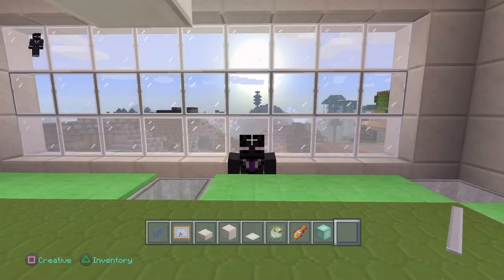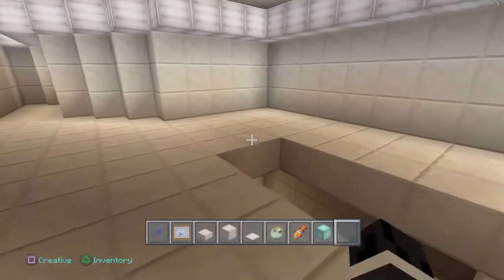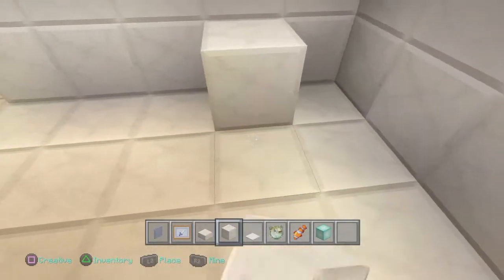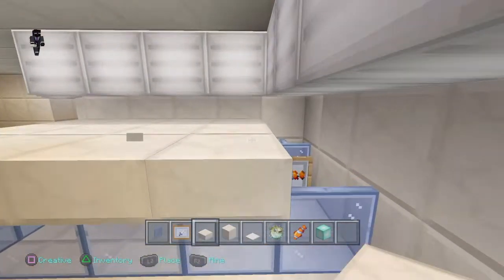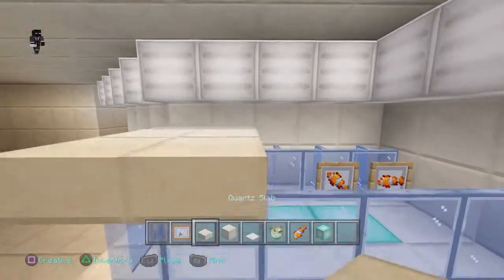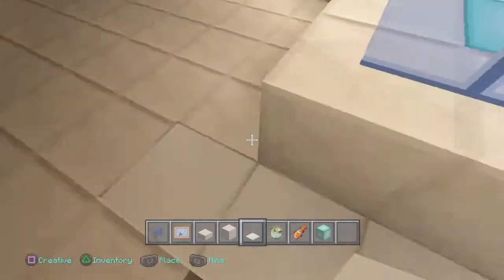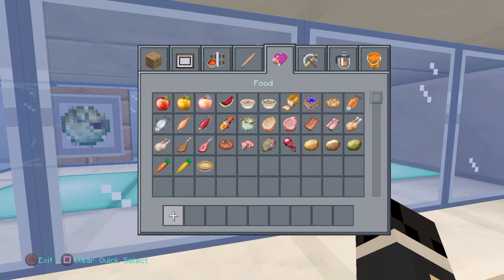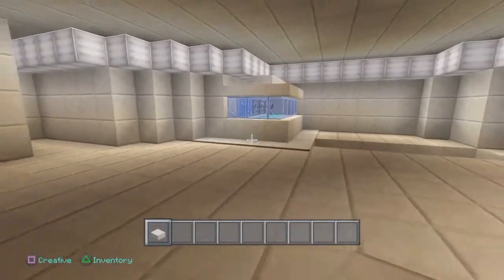How to build a Cool fishtank in minecraft :) | Minecraft PS4